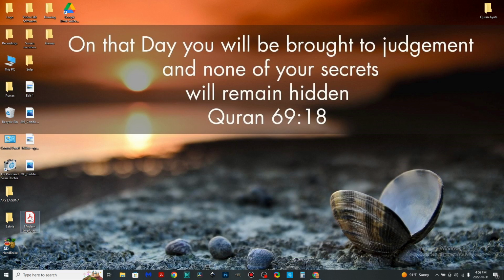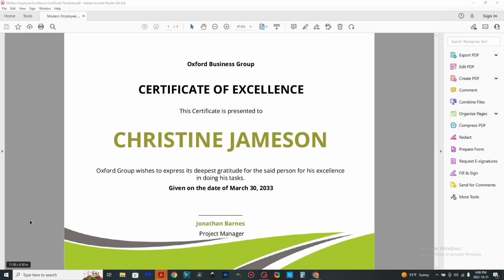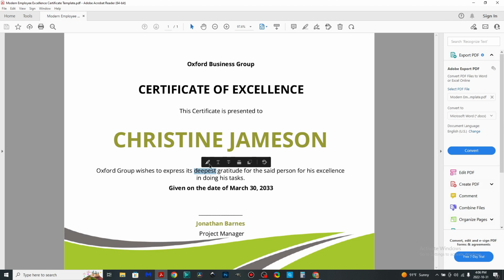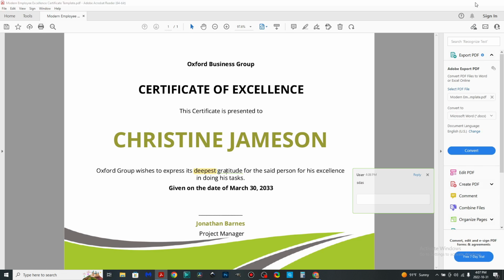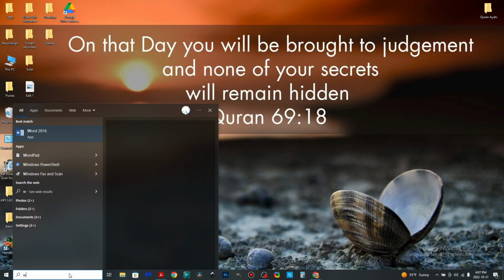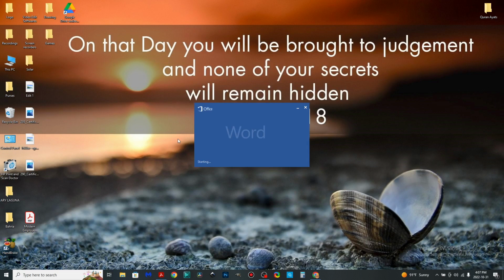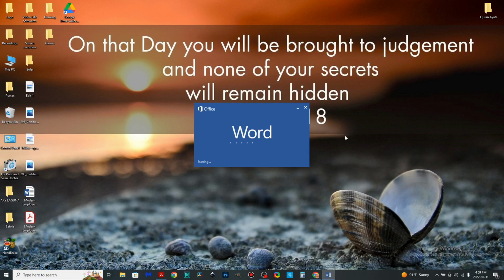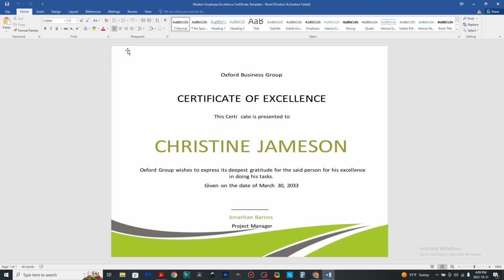How To Edit PDF With Word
How To Edit PDF File in Laptop - Hello Friends we are back again with another video, Today's video is all about How to edit PDF file or How To Edit PDF File in Laptop. 100% free pdf converter for Windows